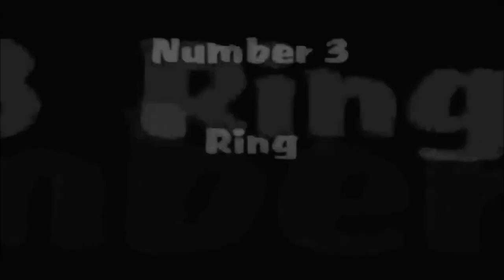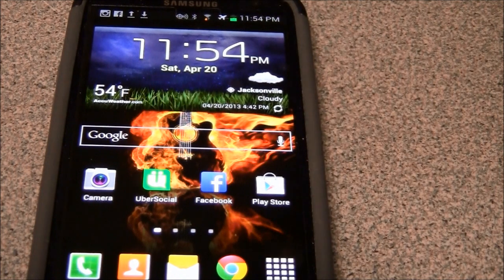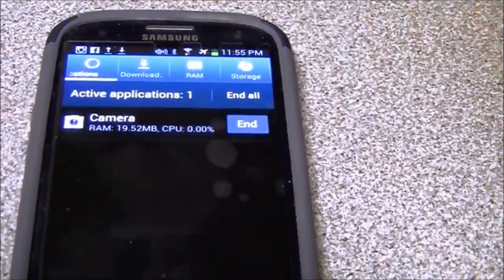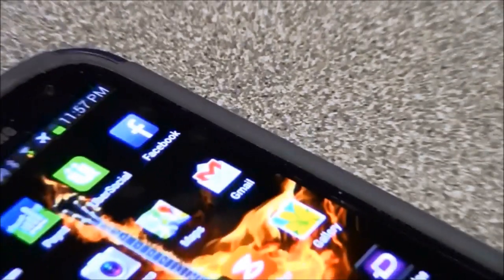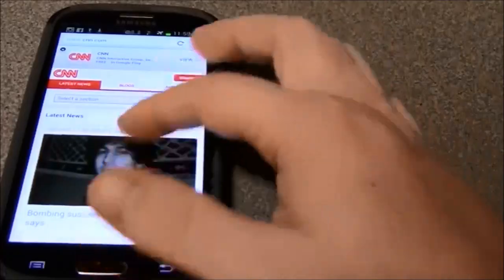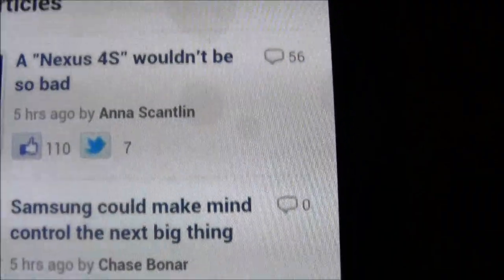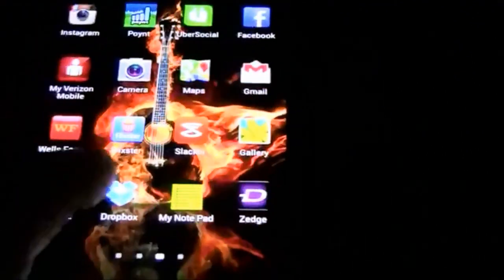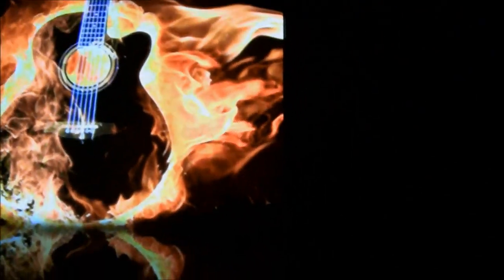samsung galaxy s3 first impressions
i got 229

Category
Science & Technology
License